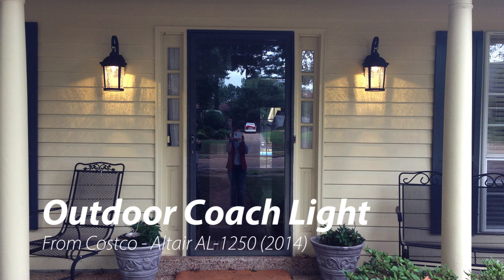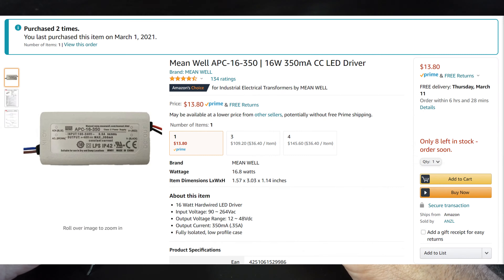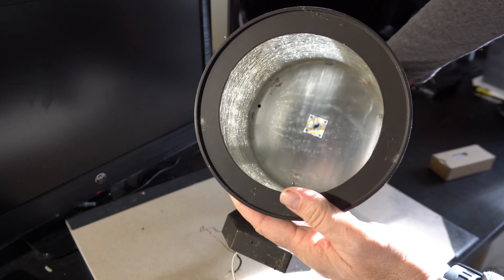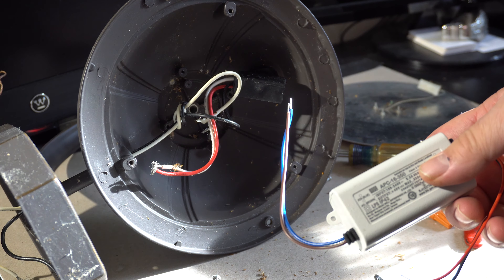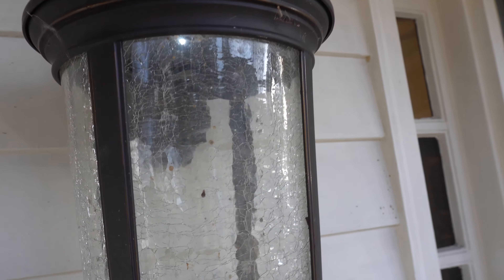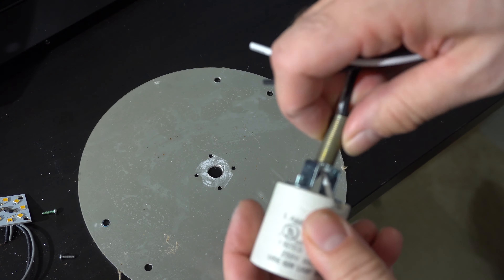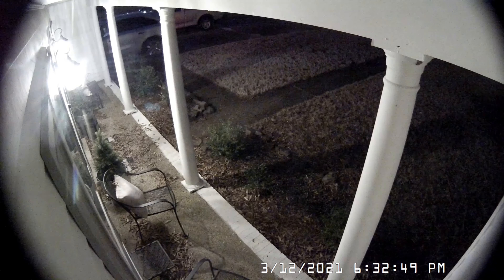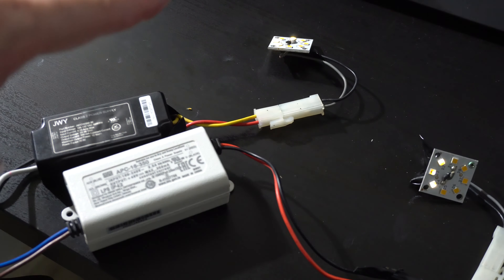Costco Flashing Light - A Different Fix!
These Costco outdoor LED lights (by Altair) started flashing after only a few years of operation. I don't expect a bulb by itself to last years, but these are sold as 1 unit with non-replaceable bulbs! We tried a well-documented fix: replace the LED driver circuit. However, a better fix is to remove the complicated LED circuit and put in a simple incandescent bulb socket. This way the fixture should last much longer.

These two model AL-1250 coach lights had been running since 2014. When one started flashing, I ordered a new circuit (Mean Well APC-16-350) to fix it. While the new power supply was being shipped the other fixture started flashing too! Unfortunately, after repairing both fixtures, the L.E.D. lights looked inconsistent and dimmer than before.

We replaced all that over-engineered stuff with a Harbor Breeze fan bulb socket. Now we can use any bulb we want. Not to mention, it's probably better for the environment, since most people would discard the entire fixture with all of the parts every time it breaks.

Financially, the socket upgrade is better-

Cost of 2 new coach light fixtures: $80
Cost of 2 LED power supplies: $32
Cost of sockets and washers: $10

At the end of the video you can see my LEDs might have had problems too. So, if you have only one of these lights, the power supply fix has a greater chance of being a solution. But having the bulbs "built in" to the fixture so limiting I would recommend using the socket fix.

0:00 Intro
1:00 Common failure
1:50 Disassembly
3:00 Fix Attempt New Power Supply
4:00 Bad Results
4:24 A More Permanent Fix
5:25 Good Results
6:42 Conclusion

We mostly do videos about vintage technology but occasionally repairs like this or new product reviews.